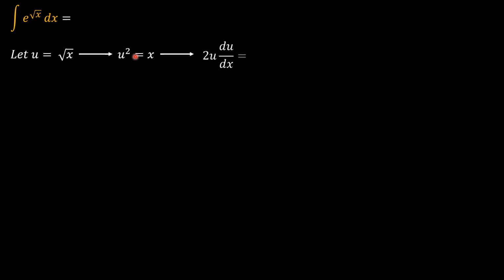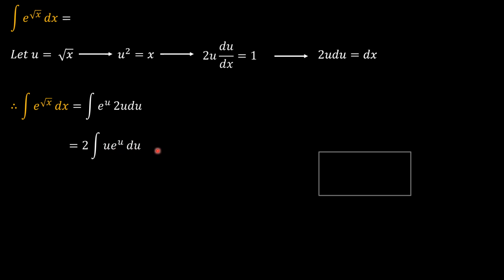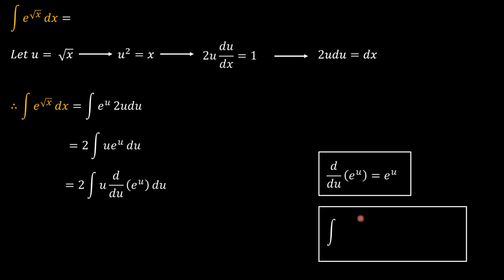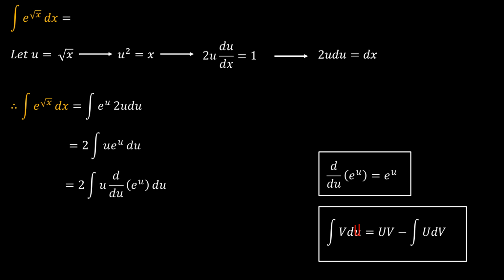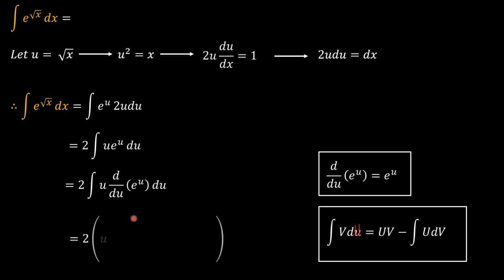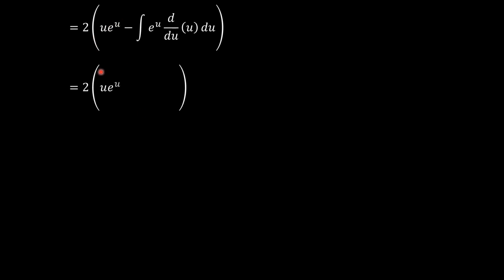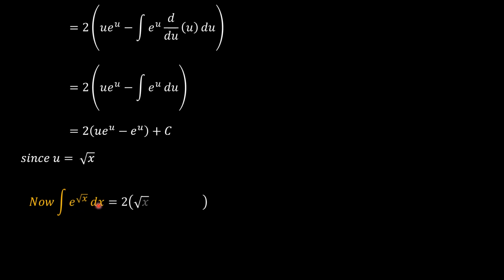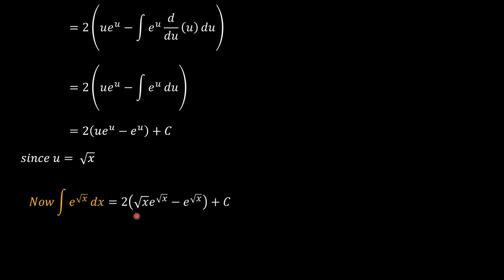2015 MIT Integration Bee Round 1, Problem 14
This is a solution of problem 14 of 2015 MIT Integration Bee Round 1.